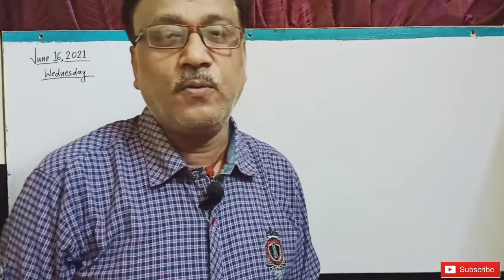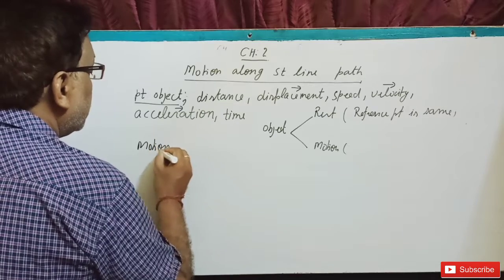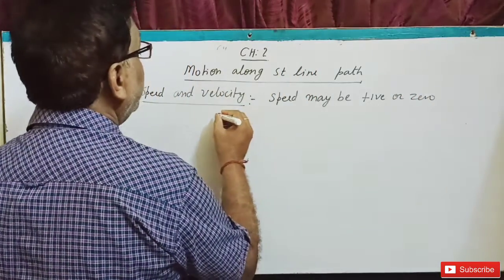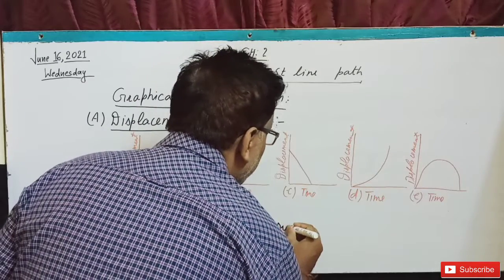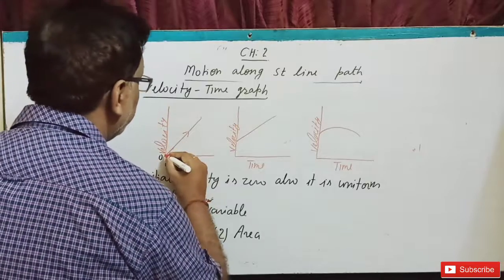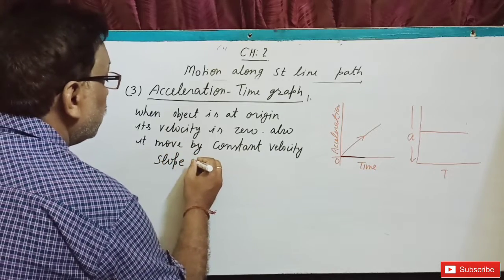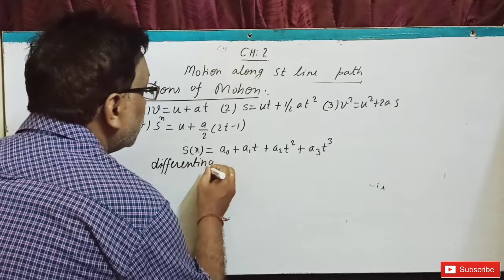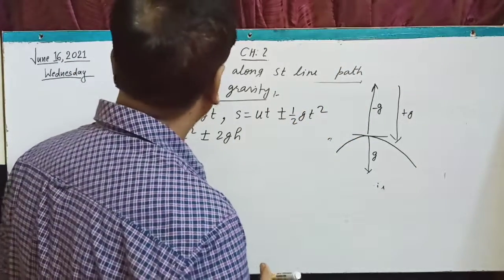2. UNIT II - Motion Along the Straight Line Path | Physics For Competitive Exams | Class 12th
2. UNIT II - Motion Along the Straight Line Path | Physics For Competitive Exams | Class 12th.

Physics Lectures For Competitive Exams By Rakesh Kumar Srivastava On YouTube .

-Motion in one dimension physics
-NEET physics
-Motion along the straight line path
-Motion in a straight line introduction class 11 Physics.
-Motion in a straight line class 11 neet
-Motion in a straight line unacademy
-Motion in a straight line class 11 ncert
-Motion in a straight line for neet
-Physics for competitive exams
Unit-2
-Physics Competitive Lectures For NEET.
-Competitive Lectures For Physics By Rakesh Srivastava.